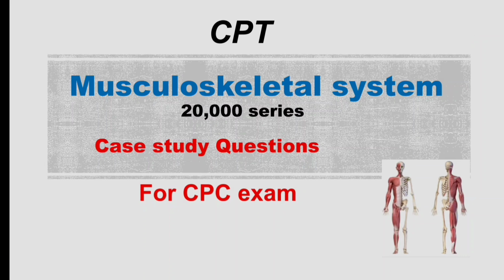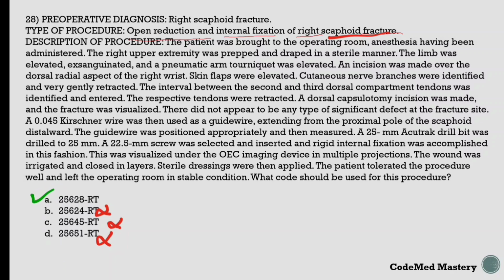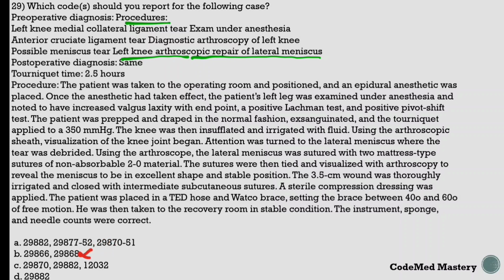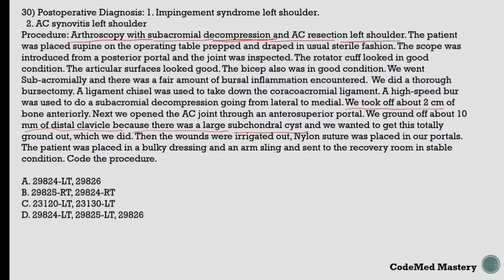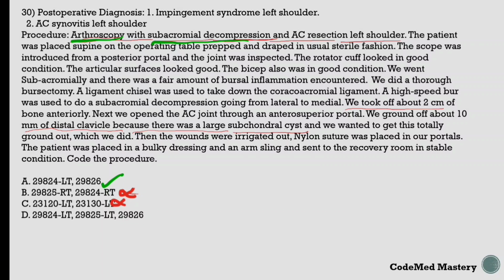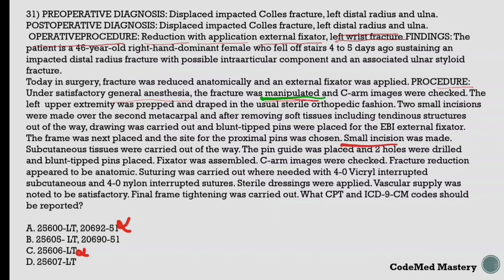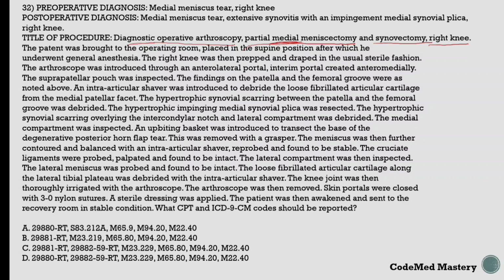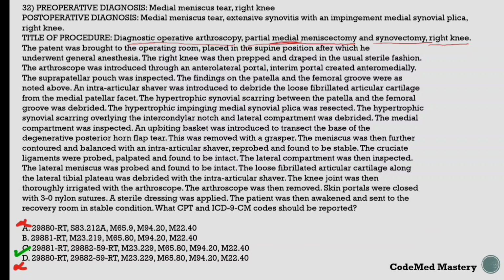Mastering Musculoskeletal Case Studies: CPC Exam Practice Questions & Answers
Welcome to CodeMed Mastery, your premier destination for mastering medical coding concepts and acing the CPC exam!

In this highly anticipated video, we're diving deep into CPT Musculoskeletal(20000 Series) Case Study practice questions and answers—a critical component for success on the CPC exam. Join us as we dissect real-world case studies, exploring a range of musculoskeletal coding scenarios and providing expert insights to help you navigate them with confidence.

Whether you're a seasoned coder looking to sharpen your skills or a CPC exam candidate aiming to excel in the musculoskeletal section, this video is a must-watch. Each case study is carefully selected to challenge your coding abilities and deepen your understanding of musculoskeletal procedures.

Don't miss out on this invaluable resource to elevate your coding proficiency and prepare for success on the CPC exam.